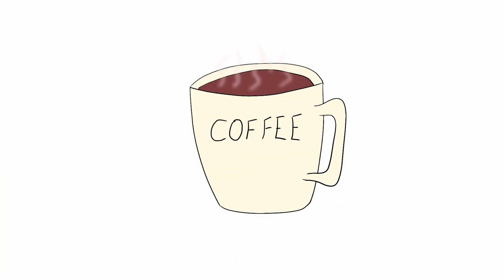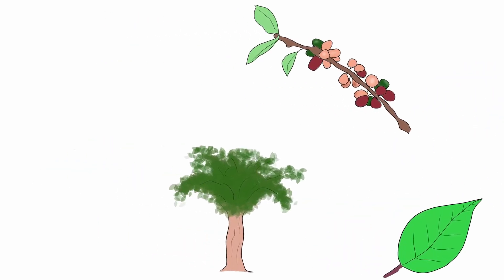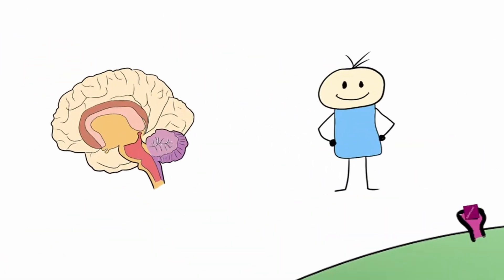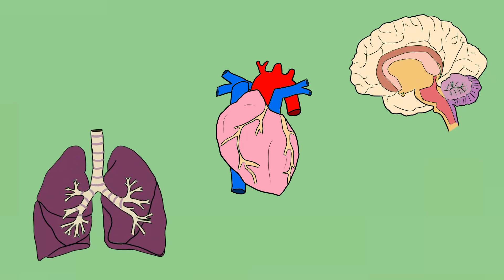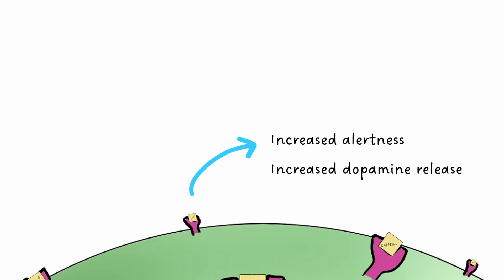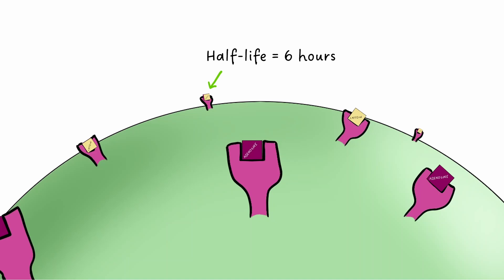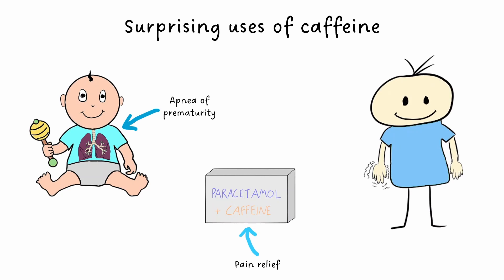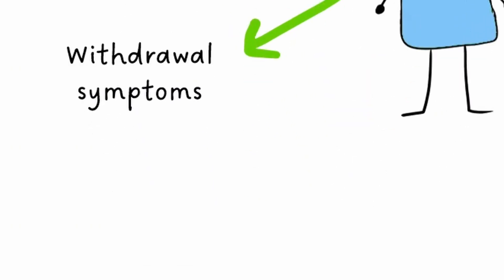Your Brain on Caffeine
How does caffeine work?

00:00 - Intro
00:19 - Most Popular Drug in the World
00:32 - Coffee Plant
01:12 - How does caffeine work?
02:40 - Benefits of caffeine
02:47 - Is caffeine addictive?
04:02 - Medical uses of caffeine
04:57 - Is caffeine bad for you?
05:12 - Is caffeine addictive?